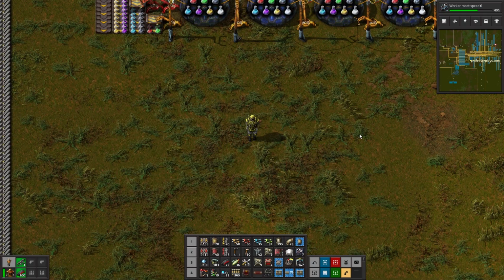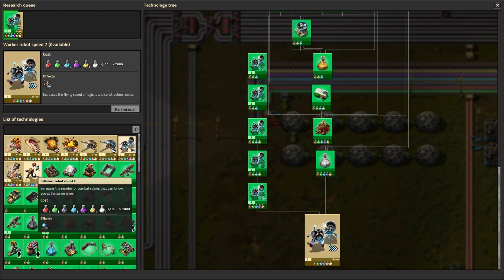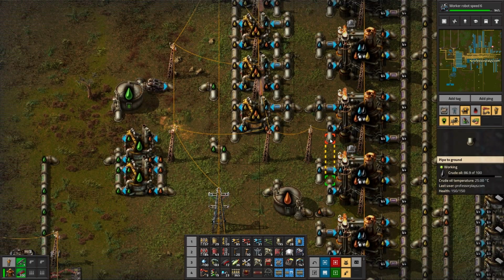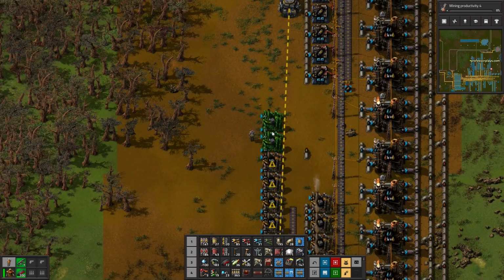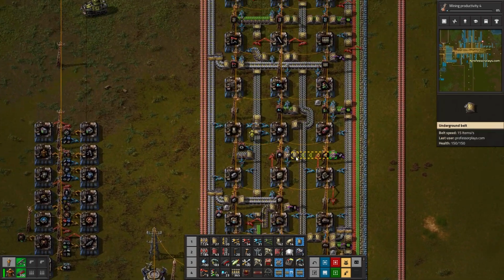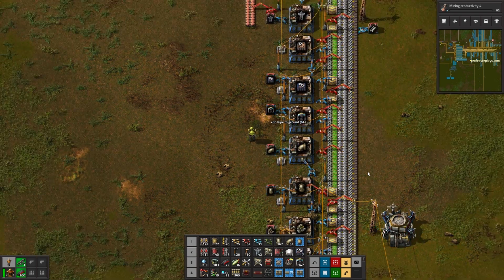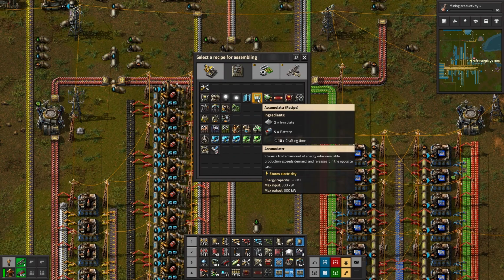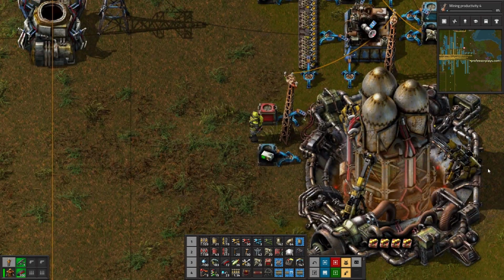Factorio Build From Scratch 2024 ep27 Improved Labs, Oil and Rocket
Improving the factory.
Better Labs, Oil and Rocket.